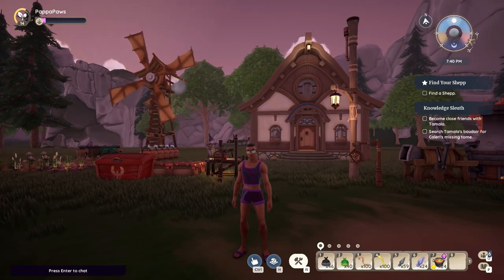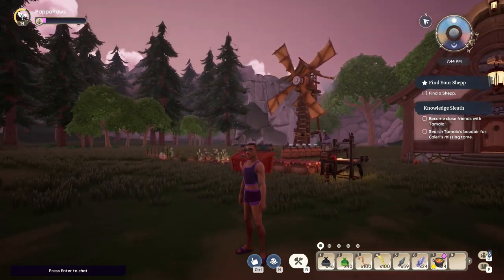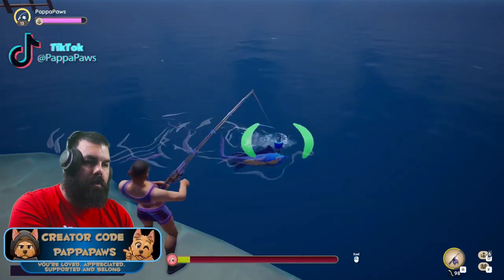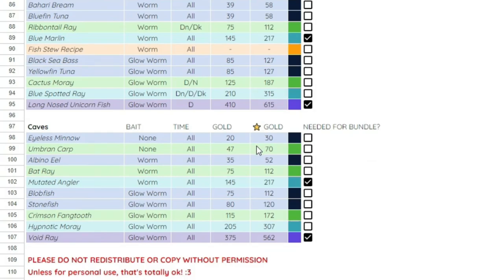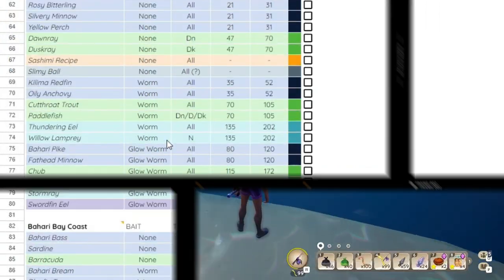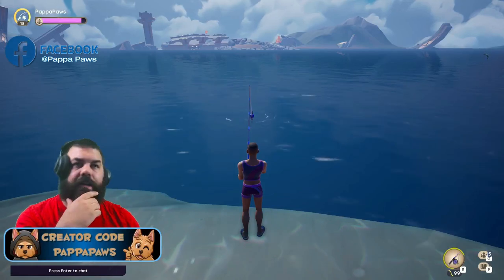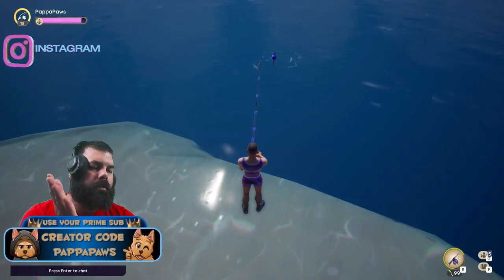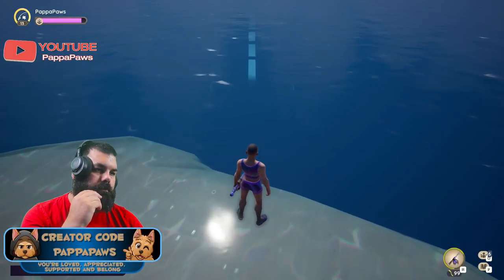Easiest Way to Get Rare Fish Quickly In Palia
Want to get all the Palia fish quickly?
Here is the easiest guide video you will ever watch to be incredibly efficient at catching RARE fish!

FISHING GUIDE LINK:
Credit to Peepy

Welcome to Palia - A Magical Journey Awaits!

Get ready to embark on an enchanting adventure like no other in Palia, the captivating new game that blends the best elements of life simulation, exploration, and magic. In Palia, you'll step into a breathtaking world brimming with opportunities, mysteries, and friendships waiting to be forged.

In this video, I will describe the my best tips for early success in this game! Yes, these are things I wish I knew when I first logged into the game! Hopefully these tips will assist you on your journey as you explore this beautiful world of wonder.

Prepare to be captivated by the wonder of Palia. Embark on a journey of self-discovery, magic, and camaraderie as you create your own destiny in this extraordinary world. Your adventure begins now!

I am not a mental health professional but currently studying it in hopes to be a counselor one day, but what I can do is listen to your issues and hopefully provide education surrounding the topic! You can come visit us on Twitch four times a week at 10 am Eastern Time every Monday, Tuesday, Wednesday and Thursday.

=== TIMESTAMPS ===
00:00 Intro
00:25 Tip #1
00:46 Tip #2
01:35 Conclusion/Outro

►Urban Beard: Want a glorious looking beard like mine?